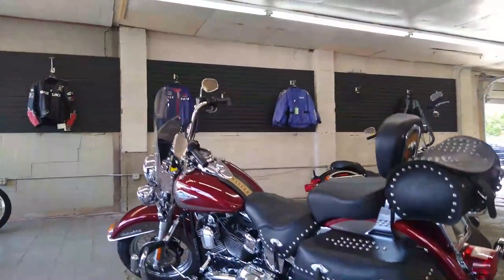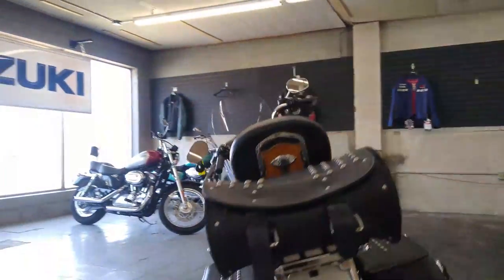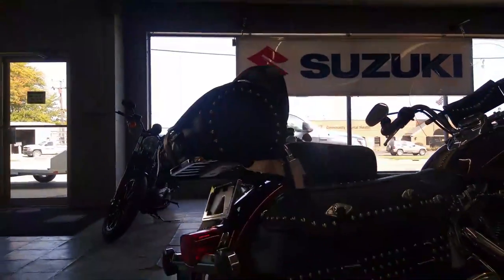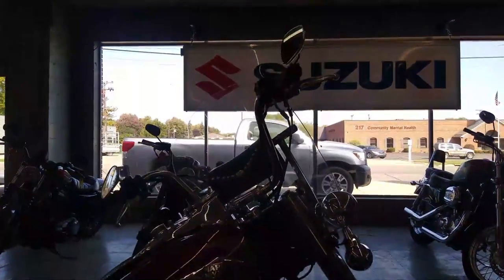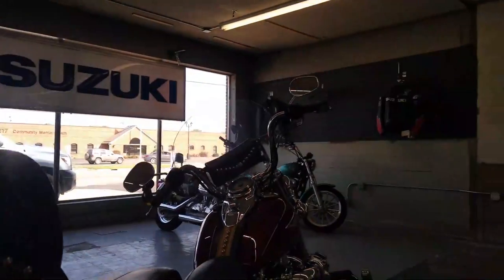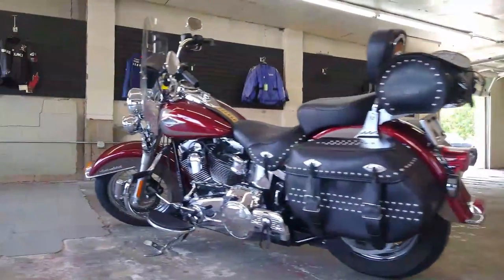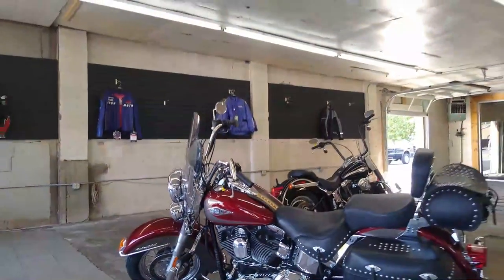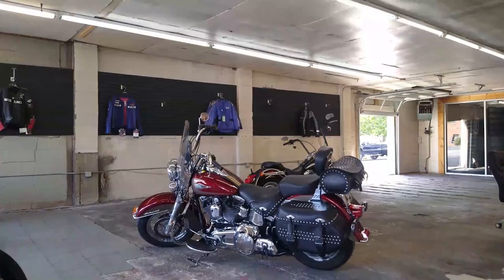2009 HARLEY-DAVIDSON HERITAGE SOFTAIL FLSTC U5341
USED HARLEY-DAVIDSON HERITAGE SOFTAIL FOR SALE WITH ONLY 19,208 MILES! CLEAN, CLEAN, CLEAN AND LOADED WITH EXTRAS! TONS OF CHROME, CONE EXHAUST, VANCE & HINES EXHAUST, QUICK RELEASE WINDSHIELD, BACKREST, SADDLEBAGS AND MORE! BUY WITH CONFIDENCE, WARRANTY AVAILABLE!